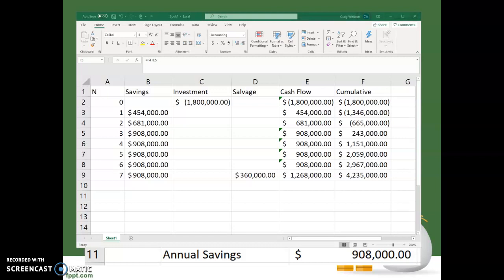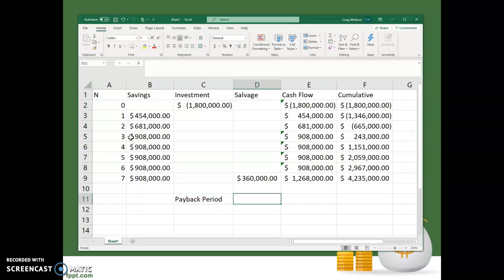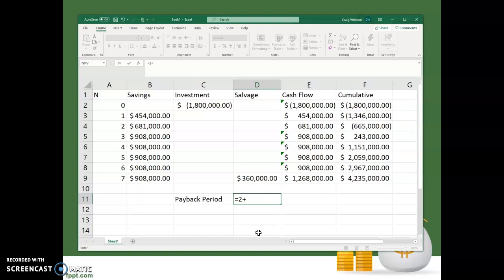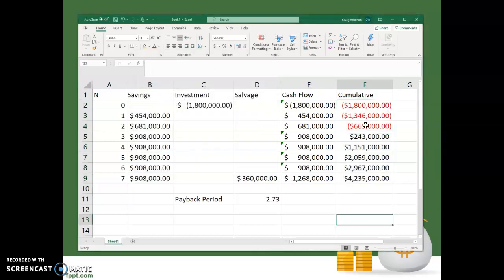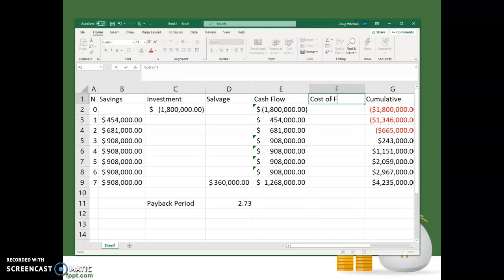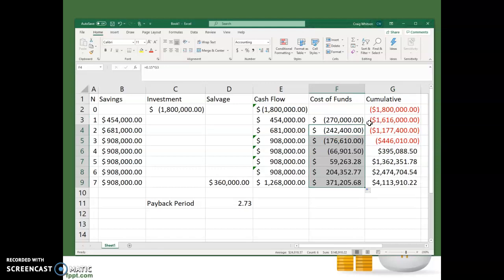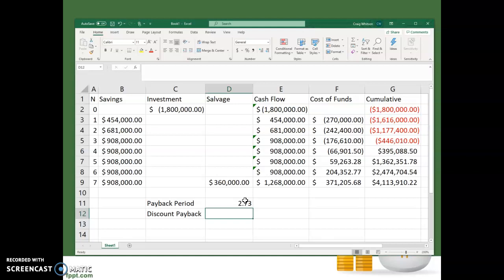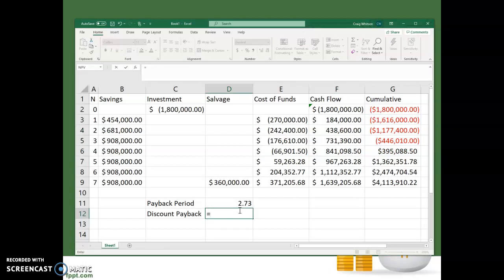MECH 2100 ch5 pt2